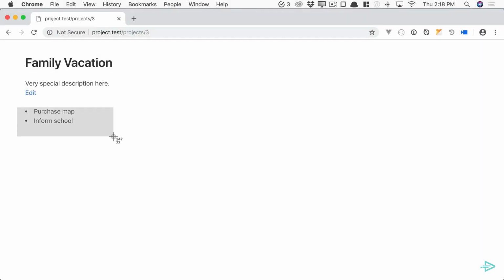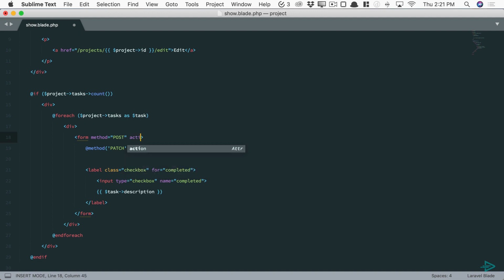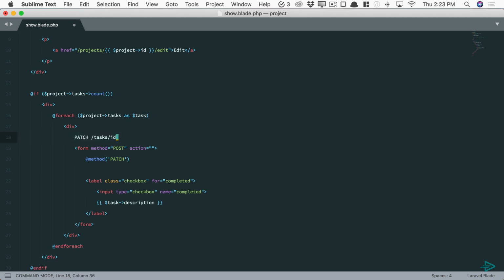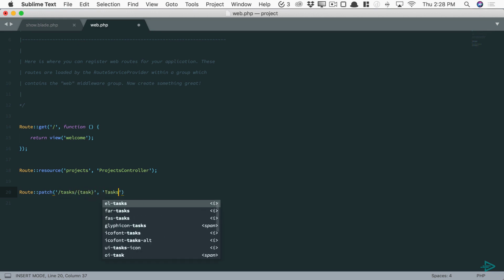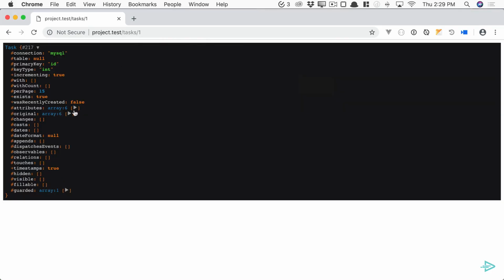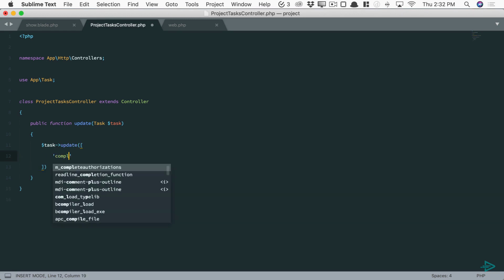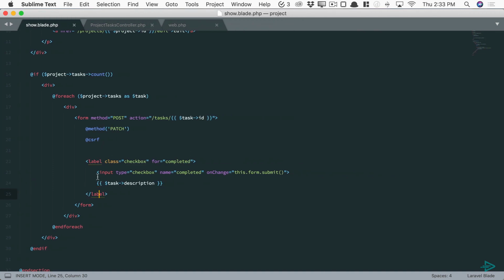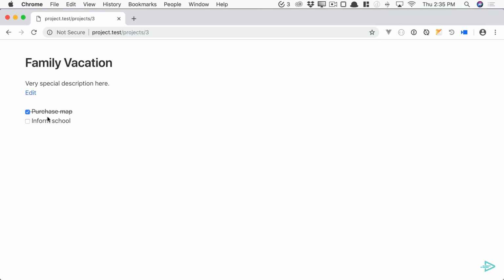Laracasts Laravel - 17 Form Action Considerations